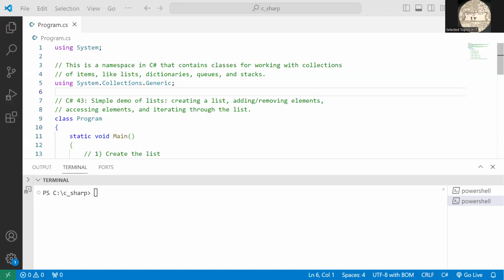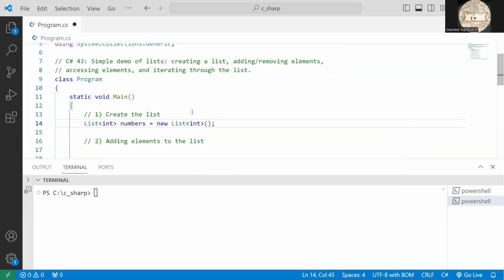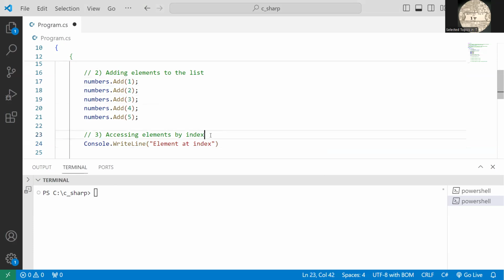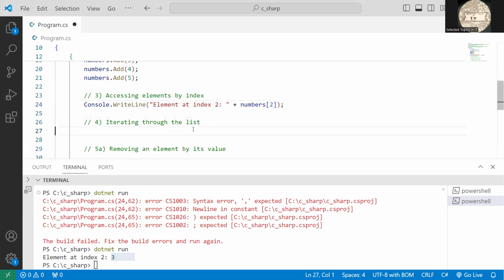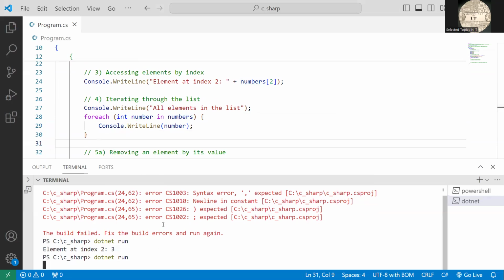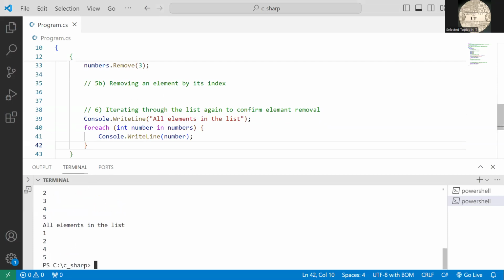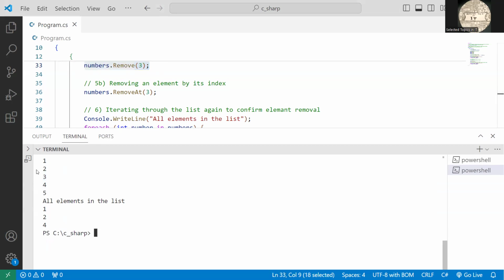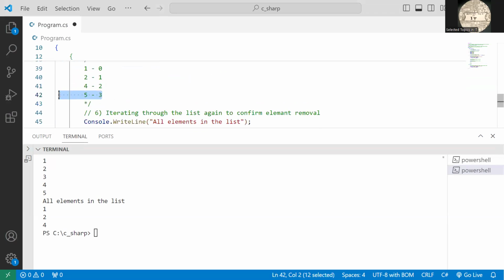C# 43: Lists: creation, adding/removing/accessing elements, and list iteration.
Simple demo of lists: creating a list, adding/removing elements, accessing elements, and iterating through the list.